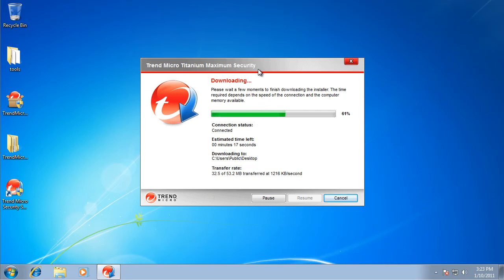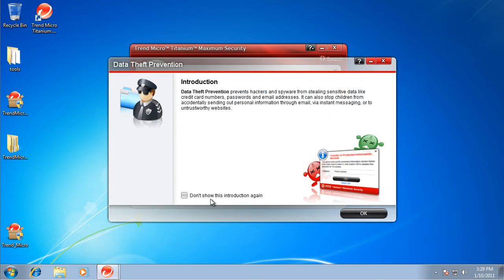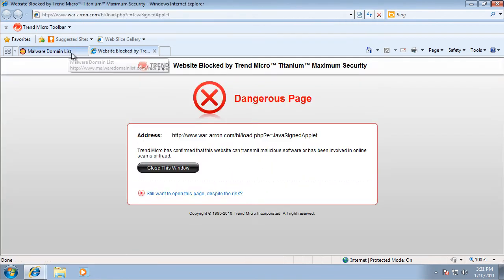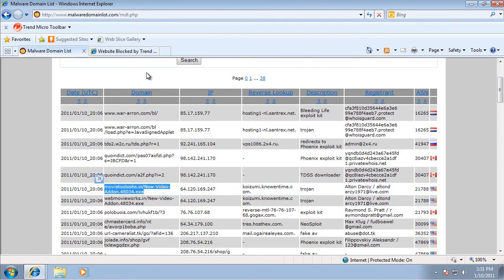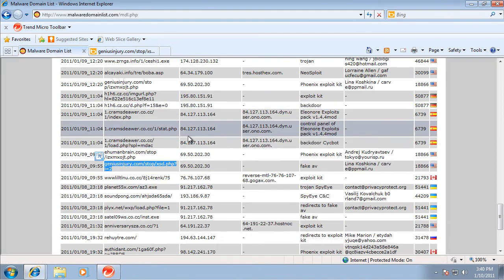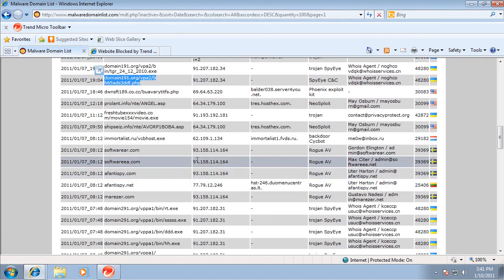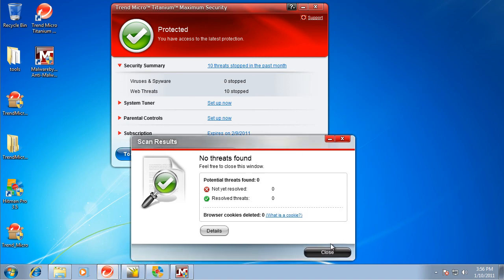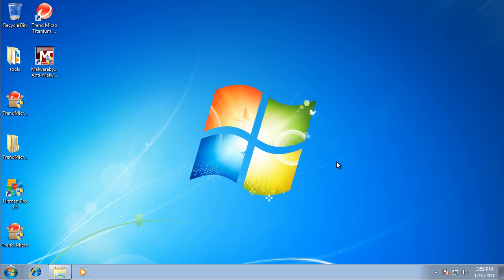Trend Micro Titanium Maximum Security Review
Watch and find out how Trend Micro did against some malware!